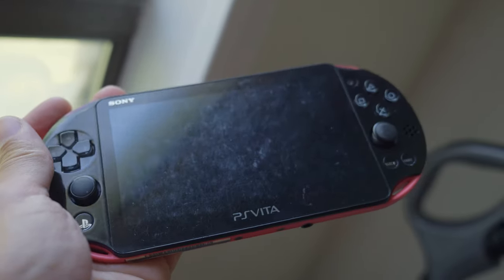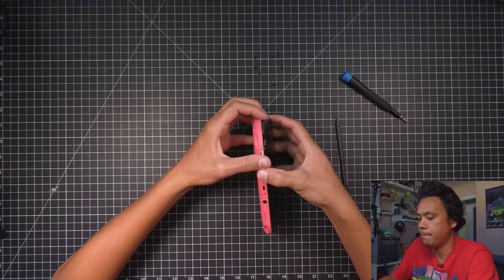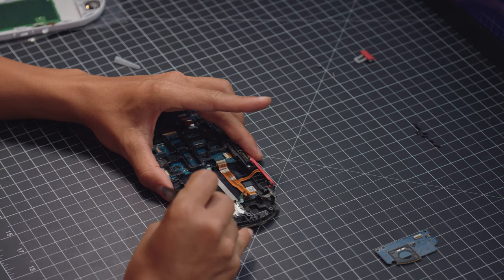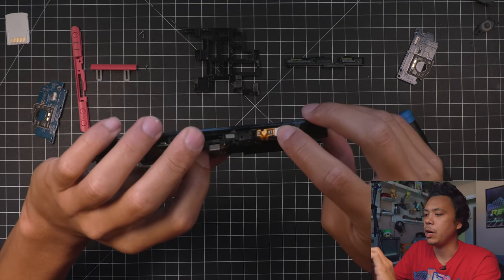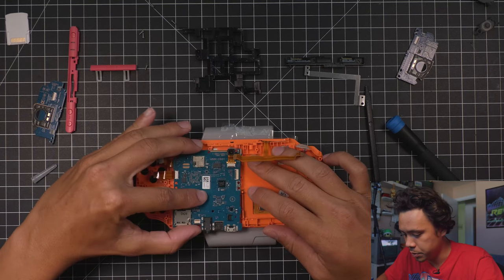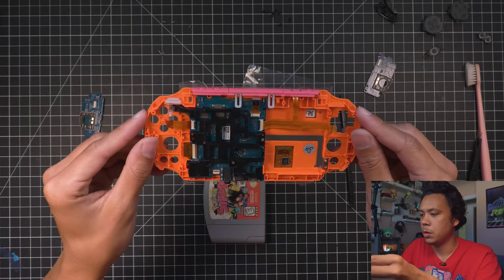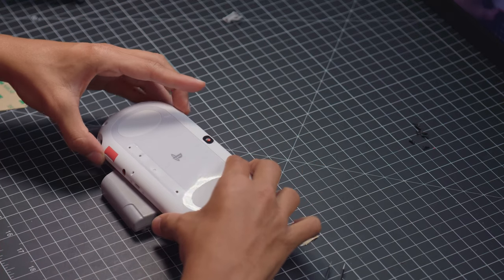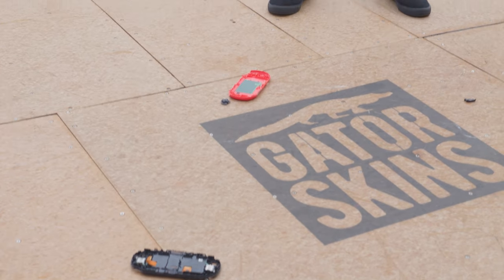Lets Restore The Playstation Vita!!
In this video I show how to tear down, clean, and install a fresh screen and back housing into your PS Vita. All new parts were purchased off of either eBay or Aliexpress and are pretty close to OEM quality. I am very happy with the results overall! Let me know what you think :D

-Screwdriver set
-Kapton Tape

-Sony ZV1

-Lenses used

-Mics -
-Rode Wireless

00:00 Introduction
01:00 Tear Down
07:20 Rebuild
12:08 Test out
13:15 Outro
13:35 Durability Test